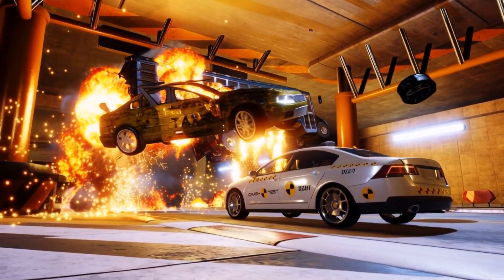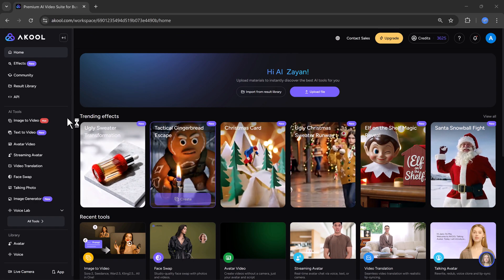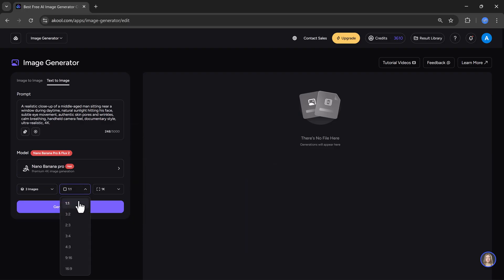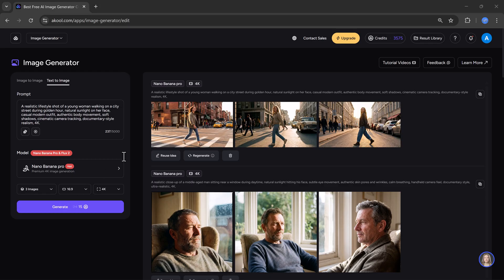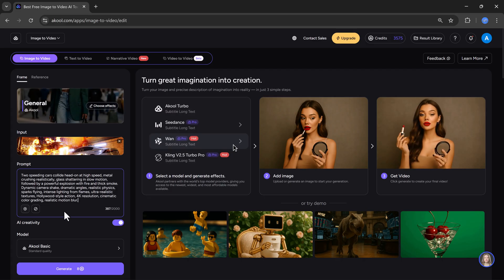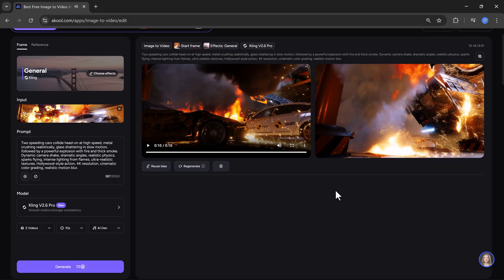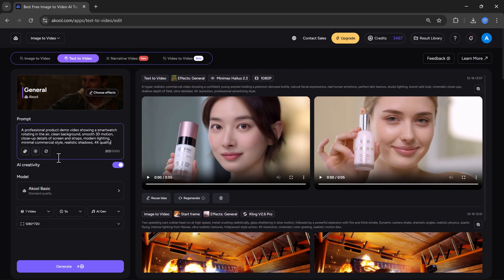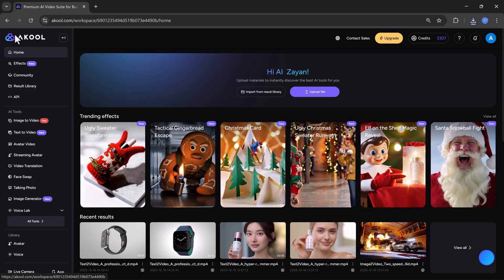Akool AI Review: Image to Video, Text to Video & Product Ads Made Easy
In this video, I will show you how to use Akool AI to create realistic videos, product demo videos, and AI images very easily. Try it

Akool is an all-in-one AI tool that lets you create:
 • AI Product Ads
 • Face Swap
 • Talking Photos
 • Avatar Videos
 • Streaming Avatars
 • Video Translation

I’ll walk you through the dashboard and show you how to:
 • Generate 4K AI images
 • Convert images into action videos
 • Create commercial-style product videos
 • Make marketing videos using text prompts only

You don’t need editing skills or a camera. Just enter a prompt, choose a model, and generate your video.